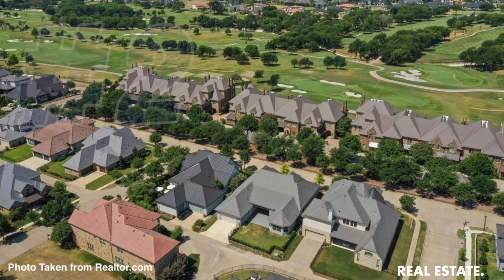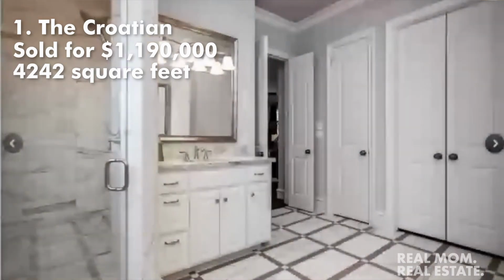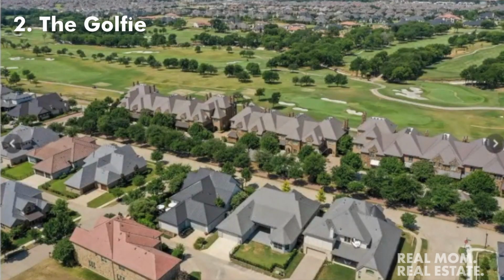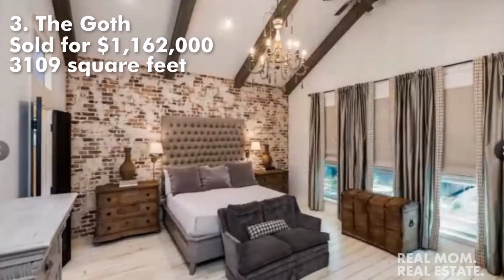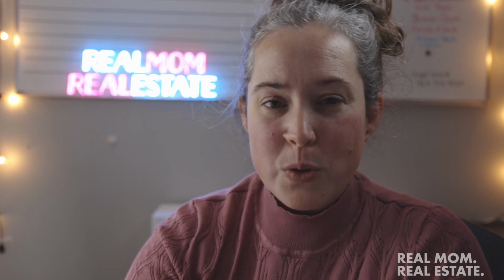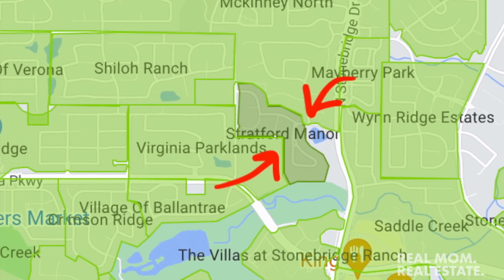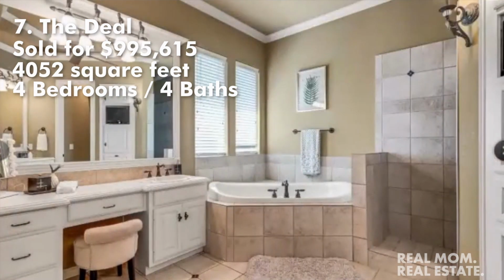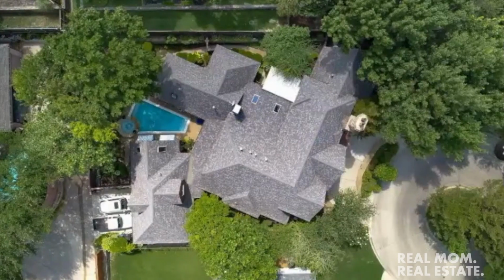The TRUE Value of $1M in McKinney, Texas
One million dollars can buy a wide range of properties in McKinney, Texas, depending on the location, size, and condition of the home. Today, we are going all over McKinney to figure out what exactly $1 million dollars will get you! AND... even what just over a million gets you too 😉

🌵 Planning a move to Texas? 🏡 Or wanting to move to the Mckinney area?

👍 HELPFUL LINKS 👍

C I T Y    I N F O R M A T I O N

P R O P E R T Y   I N F O R M A T I O N

The Croatian
Adriatic Village: 6901 Istina

The Golfie
Settlement at Craig Ranch: 5705 Settlement

The Goth
Historic Downtown McKinney: 310 Byrne

The Cozy Cottage
Historic Downtown McKinney: 405 Bradley

The Porchie
Tucker Hill: 7551 Cormac

The Deal
Newport Village (Stonebridge Ranch): 1300 Silverlake

The Manor
Village Creek: 2607 Concord Court

I’m a full-time Realtor® in the Dallas, Texas Area. My personal drive and "go-getter" attitude come from my parents, who owned the Casa Linda Bakery in Dallas for over 20 years. I graduated from Texas A&M University in 2005 with a Batchelor of Science in Education. My passion for education continues into my real estate career. I LOVE helping others understand and navigate the real estate process with ease. Currently, I am happily married, have 7 beautiful children, and reside in McKinney, TX.